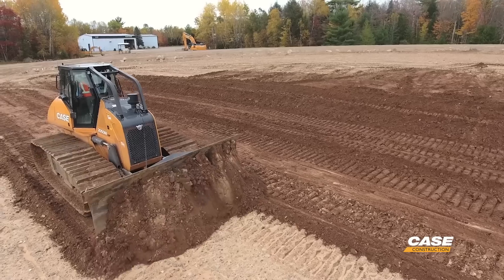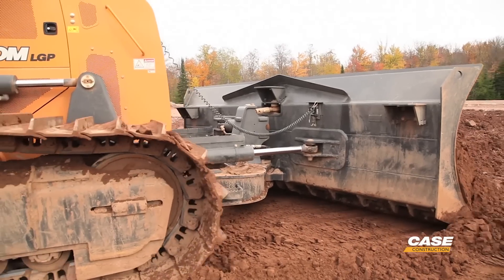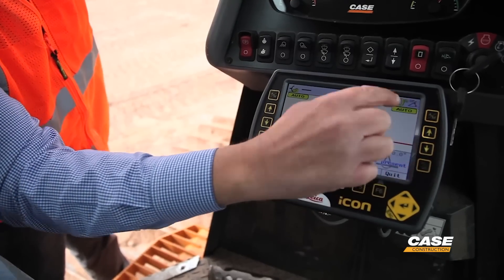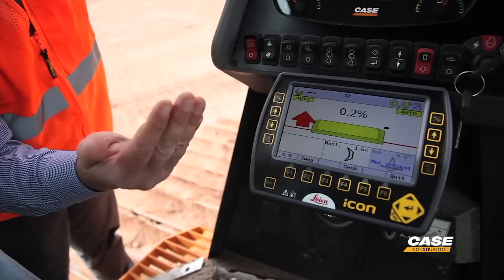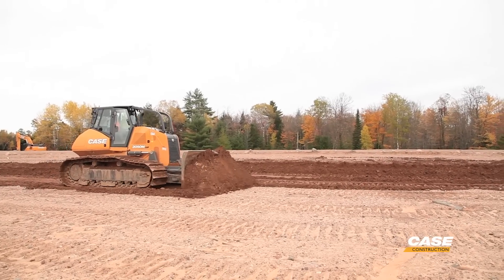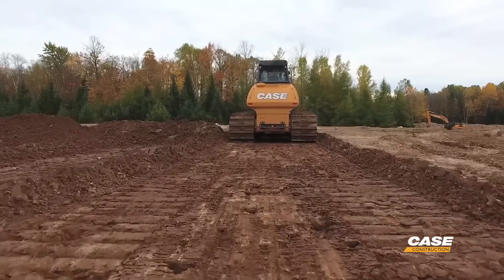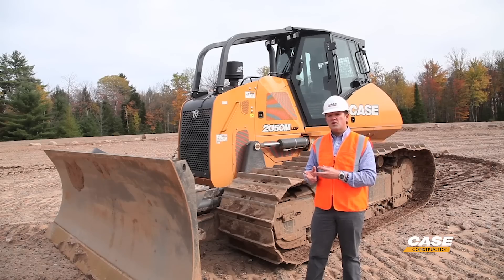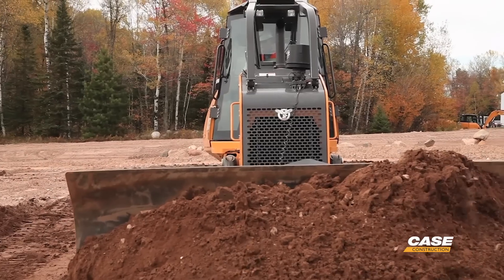North America - TechTalk: SiteControl CoPilot System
Available factory-installed or as a retrofit on select CASE M Series dozers, the SiteControl CoPilot system bridges the gap between automatic and indicate-only systems and offers a cost-effective entry into 2D and 3D machine control technology. The system allows operators to set a desired slope/grade reference, and automatically holds that slope/grade without the need for lasers, masts or GPS.

For more on CoPilot, visit CaseCE.com/SiteControl